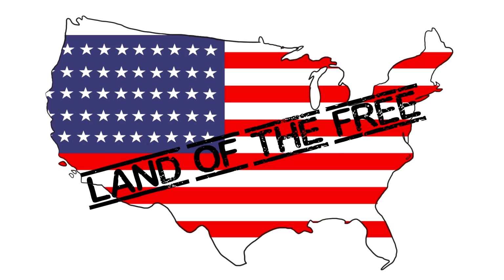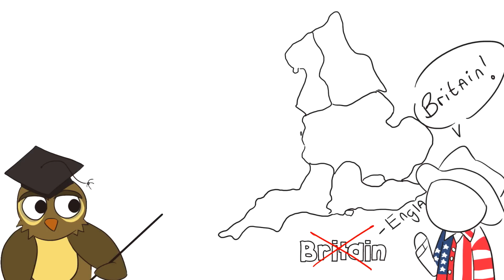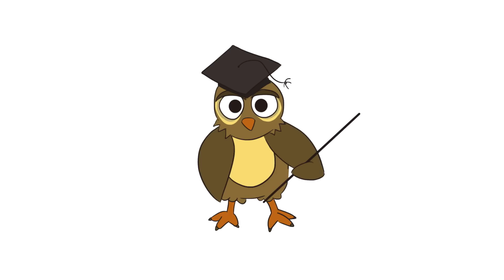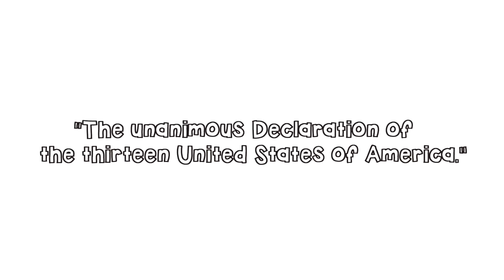Animated Why is America called America? - WIAW #5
Have you ever wondered why people from the US are called Americans? Or why the continent of America was called America in the first place? Well in this episode of What’s in a Word we are going to look at just that! Join us as we go back in time and see who named the continent as well as other facts about the name America!

Btw; If you enjoyed this, please share it on Reddit, Twitter, Facebook, etc. For a small channel like this, it helps out a lot :)

I also now have Twitter!

Really had a good time with this one, hope you enjoy it!